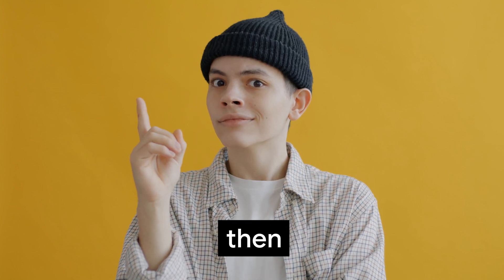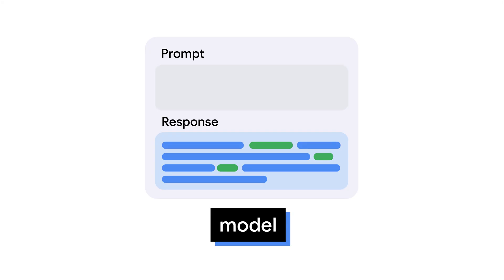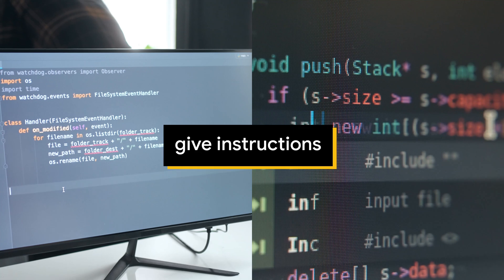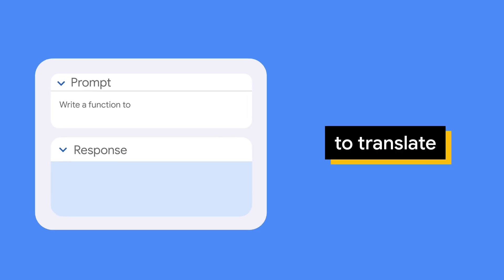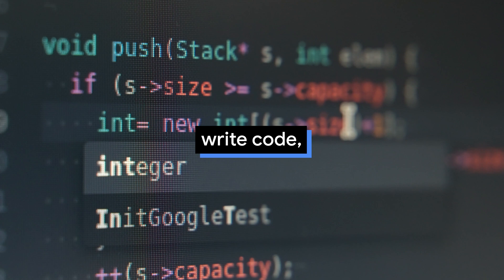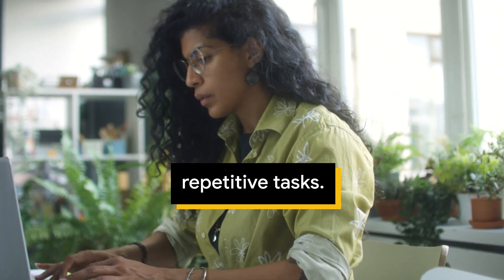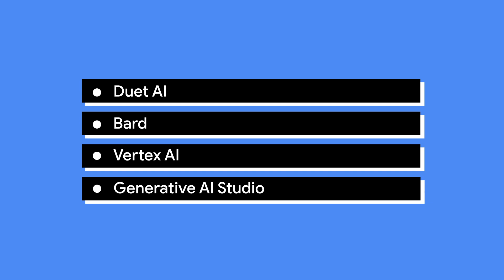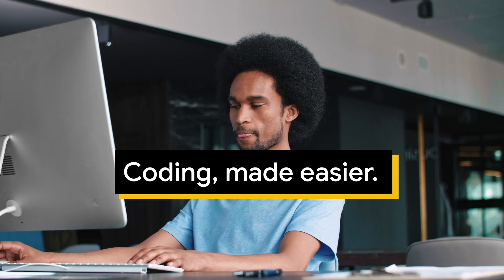What is Codey? | LearnGenerativeAI with Google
Have you heard about Codey yet? Check out this quick video to get a peek at Google’s GenAI model for coding tasks.

Discover more about Google generative AI products by following the series

Learn more by taking this short, no-cost, introductory generative AI course